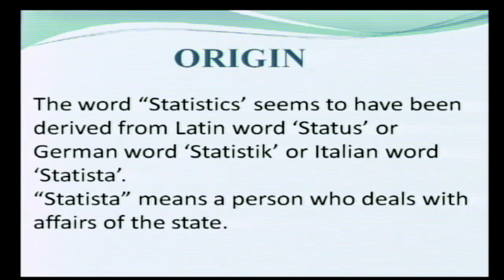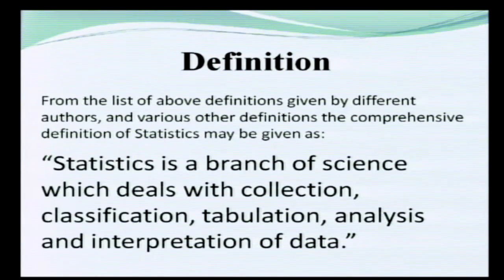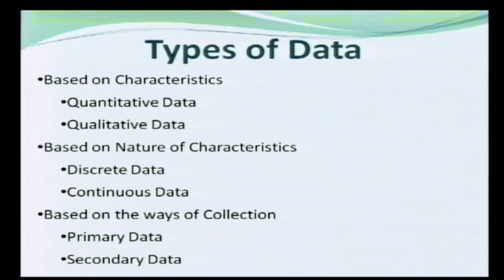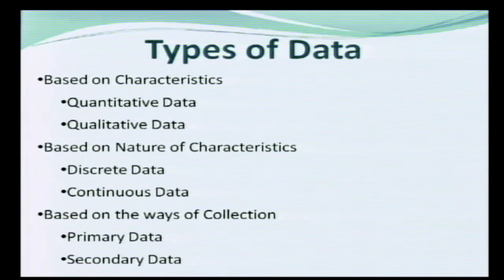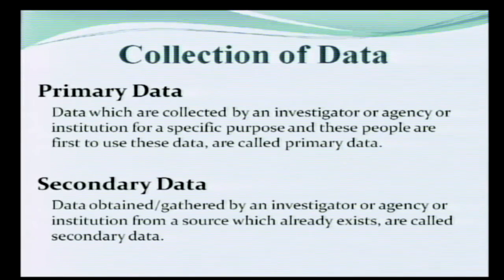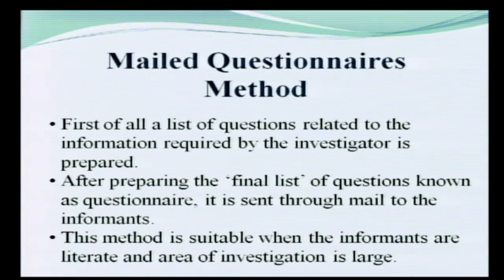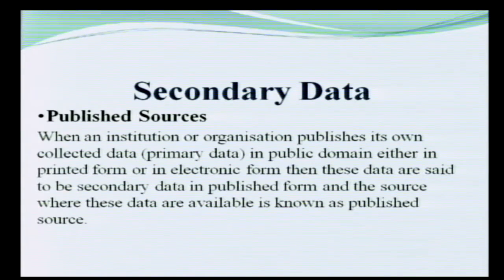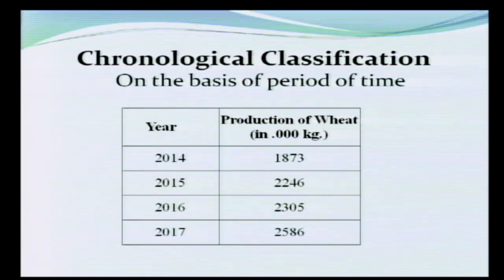Descriptive Statistics Part 1